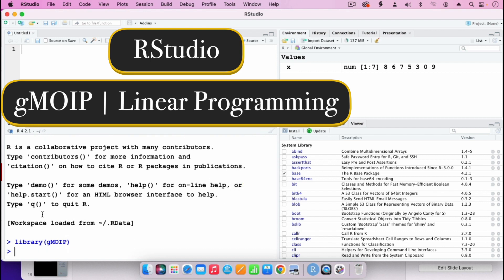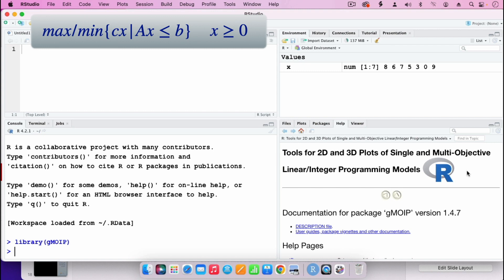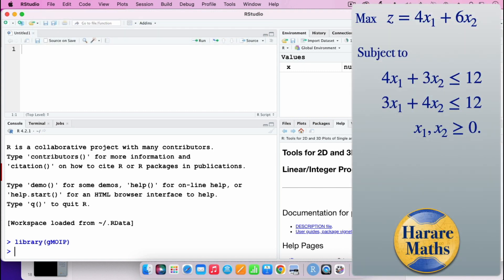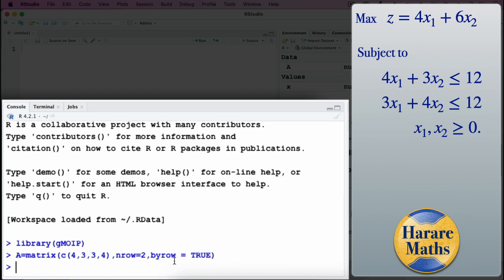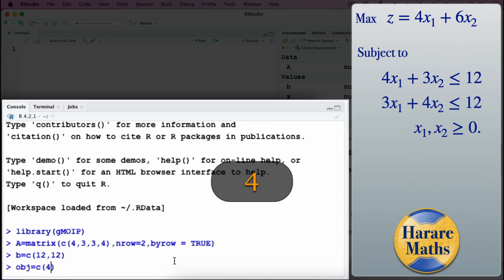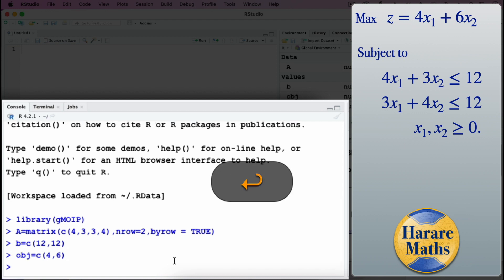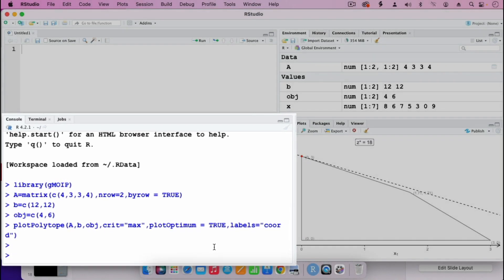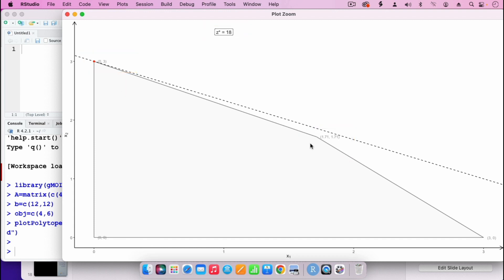RStudio | Linear programming | gMOIP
Package gMOIP: linear programming
R version 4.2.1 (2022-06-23) -- "Funny-Looking Kid"
Platform: x86_64-apple-darwin17.0 (64-bit)

package ‘gMOIP’ version 1.4.7